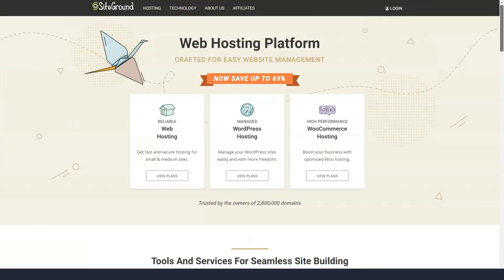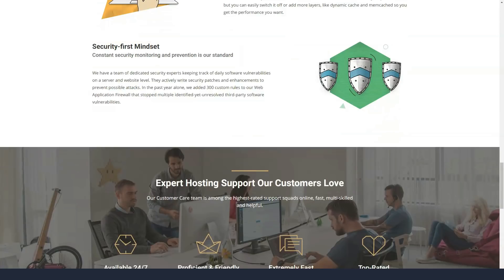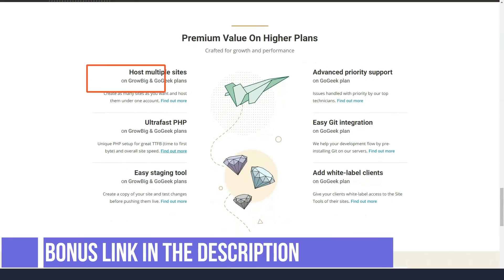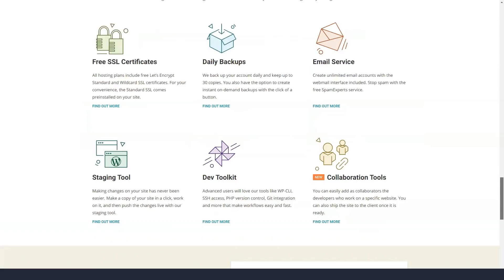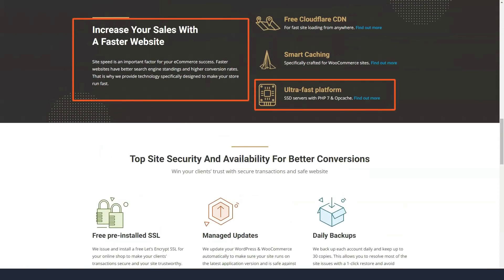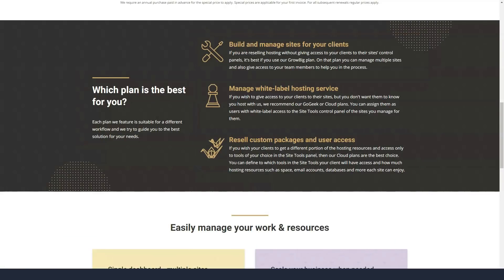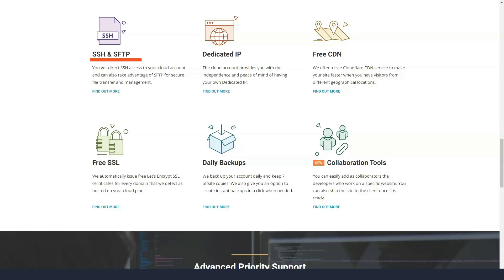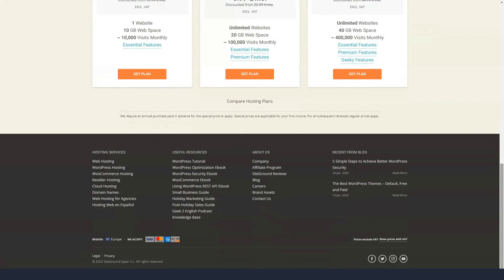Best Web Hosting Platform for WordPress 2022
SiteGround offers just about everything you would expect from web hosting. There are several shared, and cloud-based web hosting packages and managed WordPress hosting plans to choose from.
They also offer special packages designed for resellers, WordPress users, and corporate clients.
Their StartUp shared hosting plan includes 10GB of storage, unlimited emails, allows for a single website, handles network traffic of up to 10,000 visitors per month, and supports Cloudflare web performance and security services.
SiteGround also offers many other hosting packages in addition to the StartUp plan -- these plans include additional resources and features.
Many people think of WordPress as a blogging platform, but many businesses depend on it for much more. The most popular e-commerce application globally is WooCommerce, a plugin for WordPress.